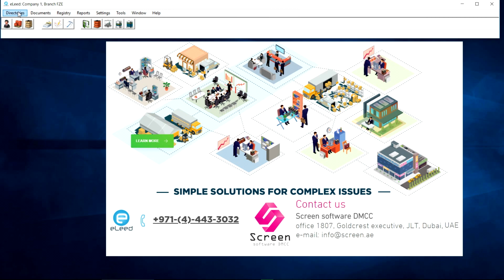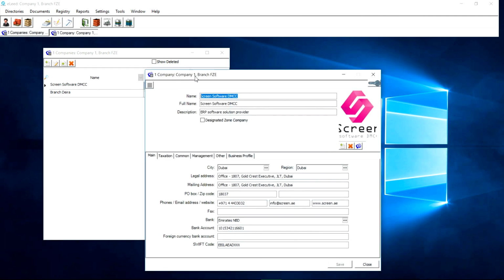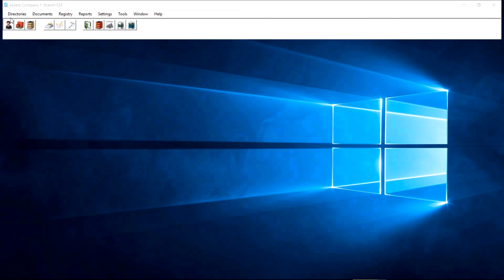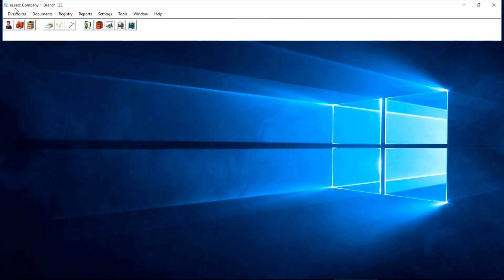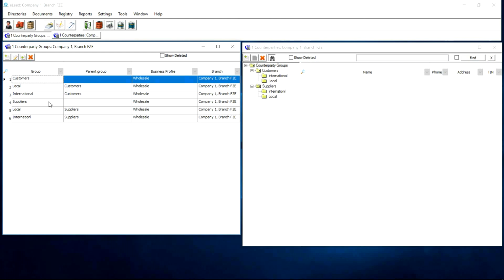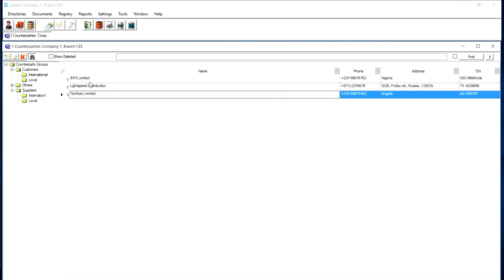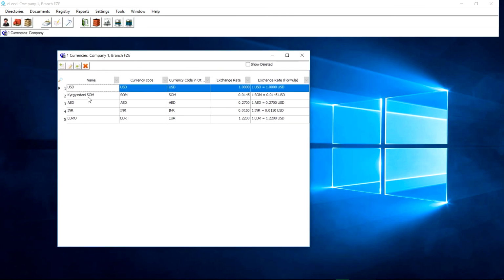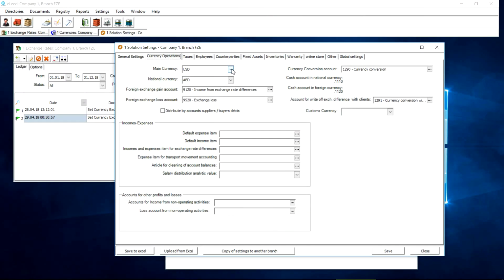part #1. eLeed ERP General module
This video will focus on main objects of General module and initial setting which we should be done before using eLeed ERP.

eLeed ERP Enterprise is designed to automate all accounting processes of trading, manufacturing or service company. It includes warehouse accounting, sales, supplies, accounting and financial records of the company, personnel management, calculation and payroll and much more.

eLeed ERP software solution specially designed to meet the JAFZA requirements - Mirsal 2 Declaration Processing.
eLeed ERP Accounting system for DMCC companies, solution for Retail and Wholesale accounting.

Tax invoices and Tax credit notes it is simple with eLeed ERP.
Software solution based on IFRS standards.

We will do our best to answer them there.
Our sale representatives would be happy to consult you how to automate your business. Our website and contacts are below.

Land line: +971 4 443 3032

Ganga Prasad AS
Sales Manager | Screen Software DMCC

Muhammad Sami Lodhi
Strategic Sales Manager | Screen Software DMCC